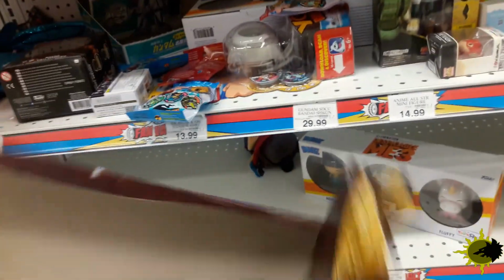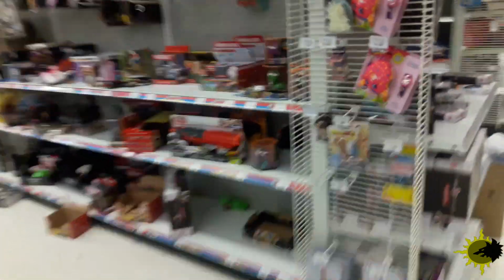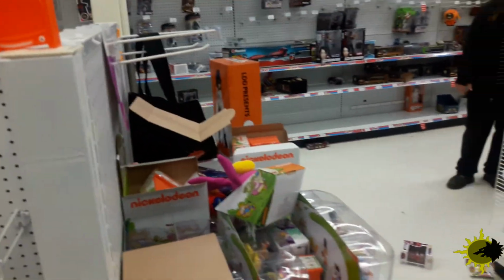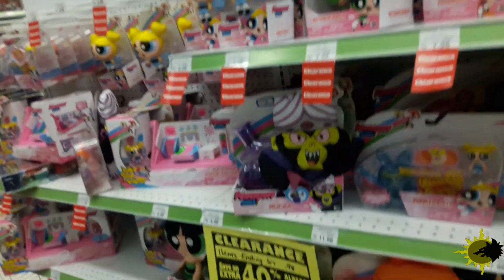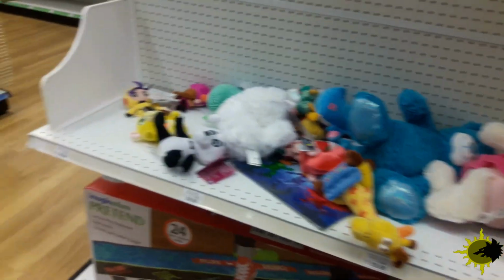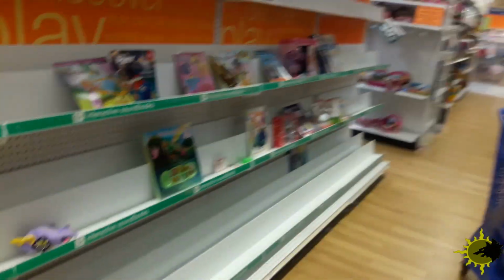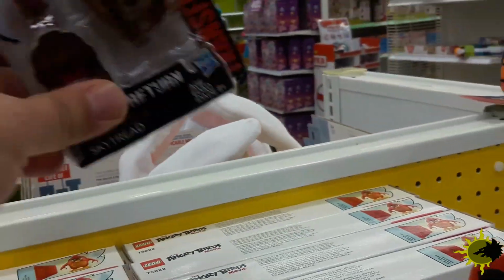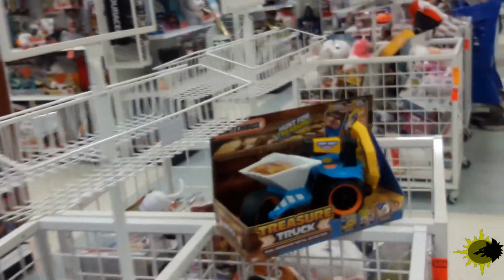This Was The Last Time & Final Week At This Toys R Us Location | Minnetonka, MN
One last time at the Minnetonka TRU location!